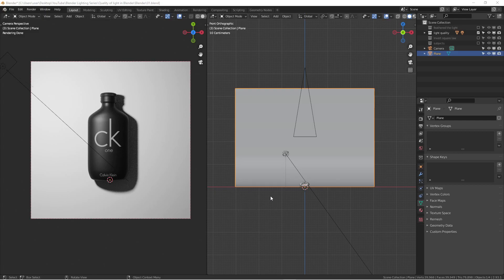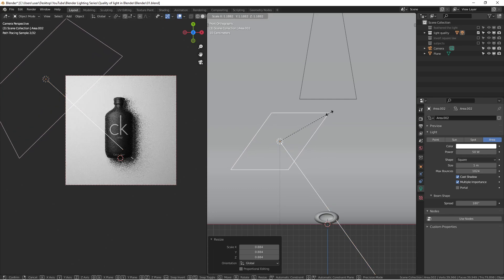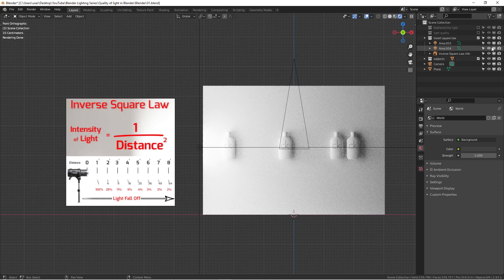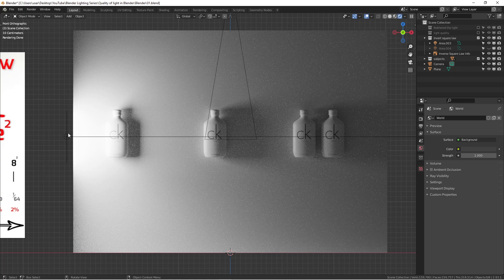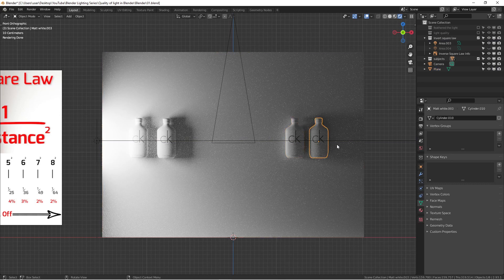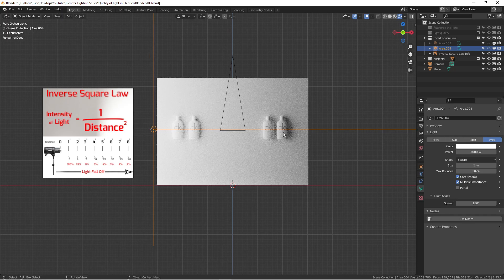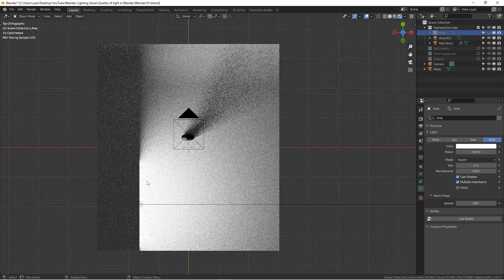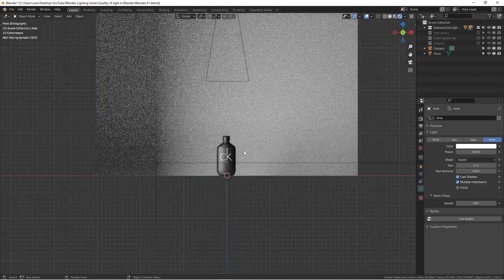Understanding the Quality of Light in Blender (Blender Lighting 101 Series )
In this Blender tutorial, I will help you to understand the quality of light in Blender like a photographer. The quality of light is referring the softness or hardness of light in photography, but many creatives misunderstand it and misused it as well.

The quality of light is defined by the size of the light source relative to the subject. and the "relative" is the key part, which I will well explain in this video

Secondly, "Invert square law" is another lighting concept that some people might have heard about it but most people don't know how to use it properly

Lastly, I will show a common lighting technique called "feathering the light", it will help you with your light skill dramatically if you don't know how to do it!

This is an ongoing studio lighting video series, which means improving your understanding of using studio lights in Blender or even in a real photoshoot.